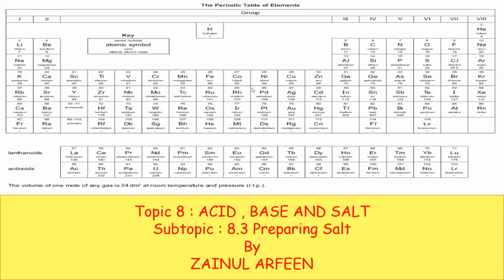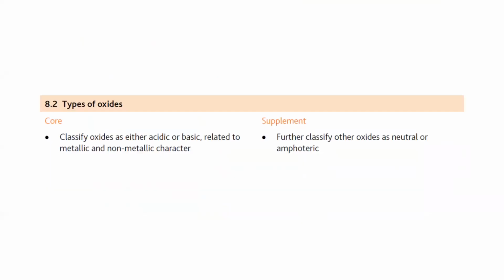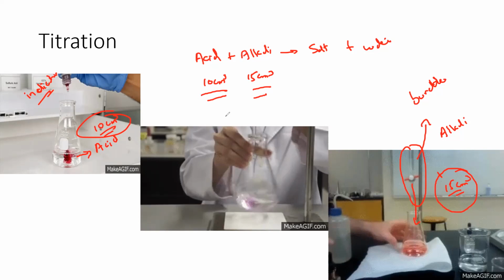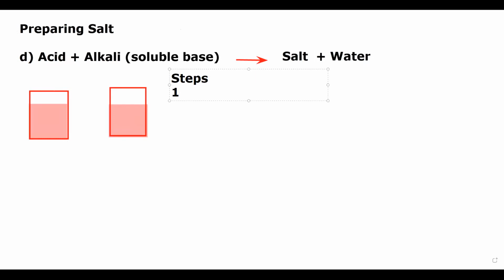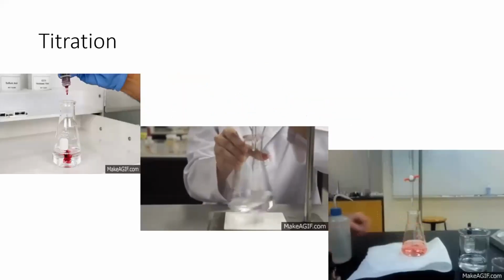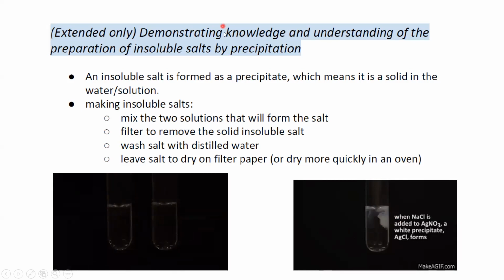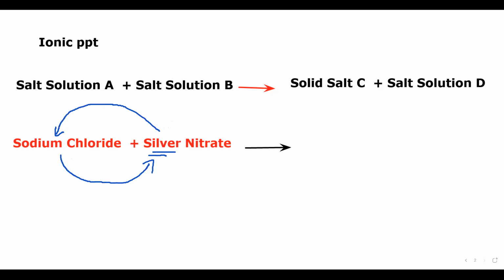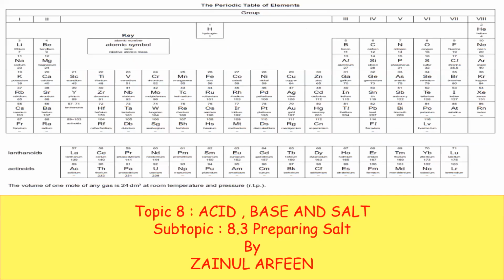Soluble and Insoluble Salts Cambridge IGCSE O level Chemistry 0620 0971 5070 Lesson 51 part b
8.3 Preparation of salts
Core
•• Demonstrate knowledge and understanding of
preparation, separation and purification of salts
as examples of some of the techniques specified
in section 2.2.2 and the reactions specified in
section 8.1
Supplement
the preparation of insoluble salts by precipitation
•• Suggest a method of making a given salt from
a suitable starting material, given appropriate
information